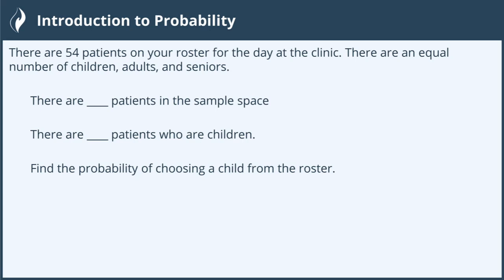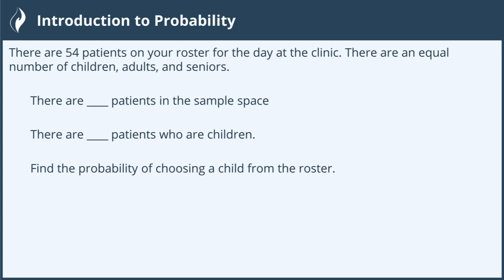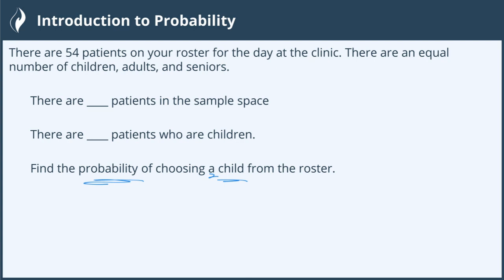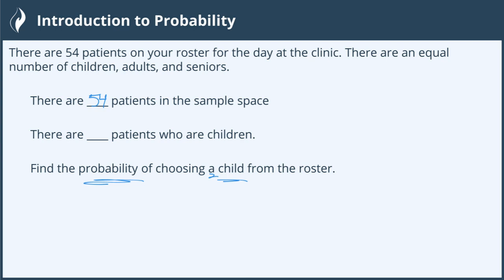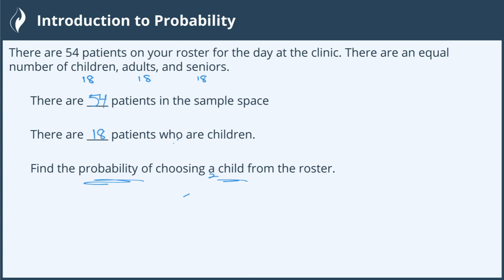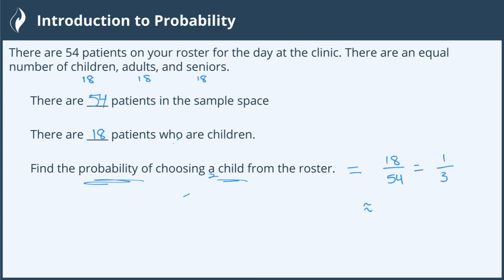Introduction to Probability - 1